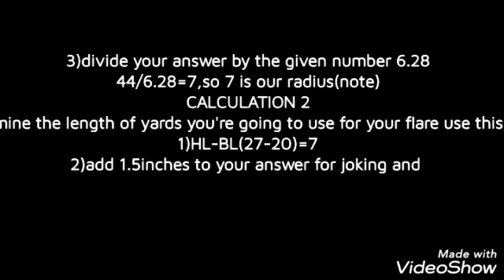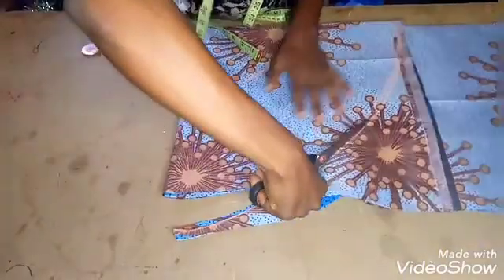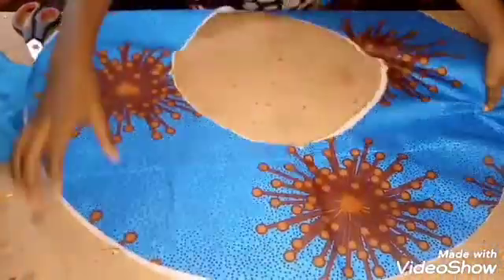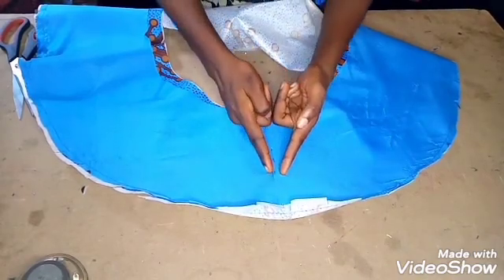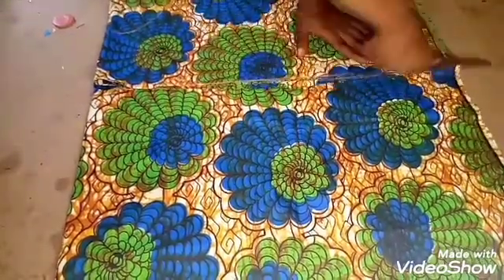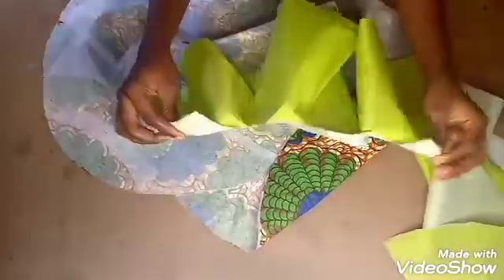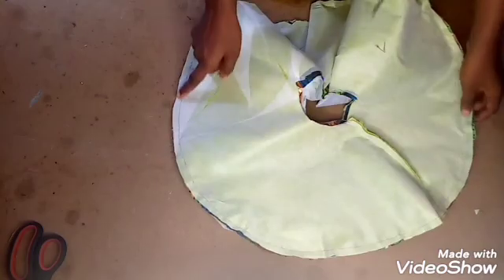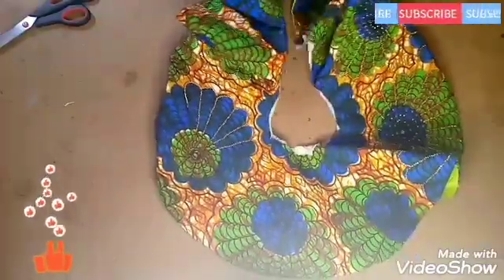How to cut and sew 360° and 720° flare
In the video  you will learn to cut and sew 360 and 720 degree flare well detail.

Do good to me by giving me a big thumbs up if the video helps you and drop your comment in the comment section.